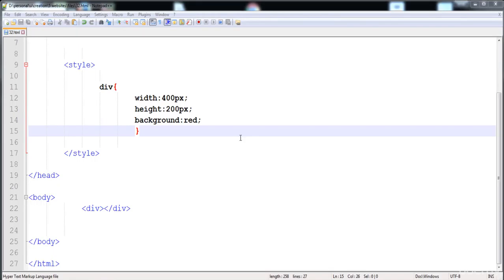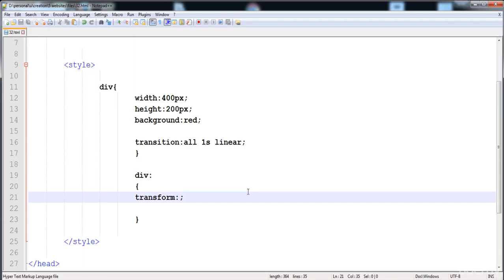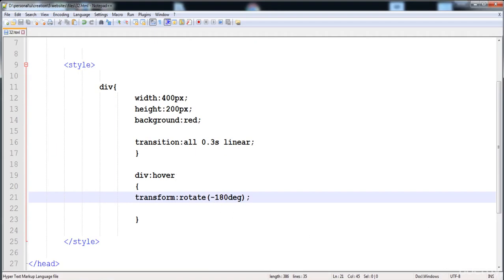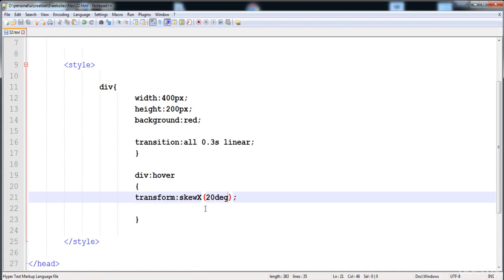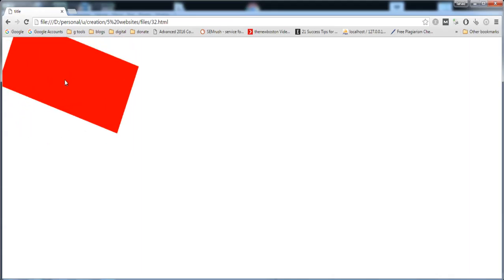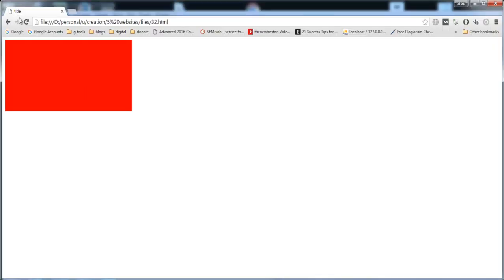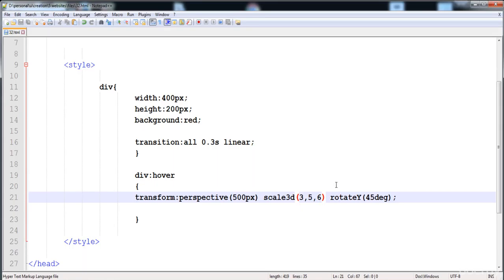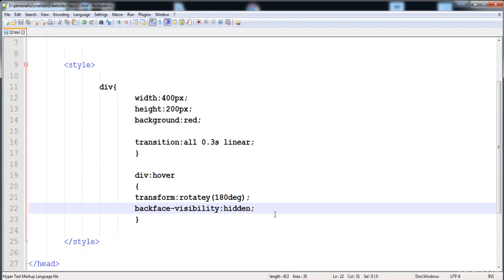039 Applying 2d 3d tranformation on elements